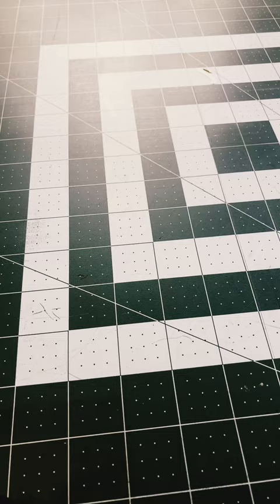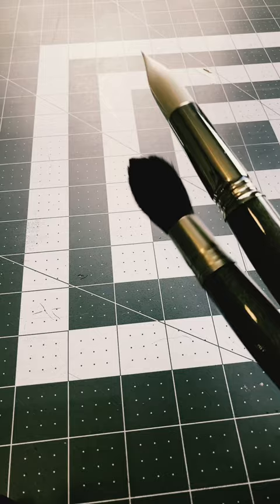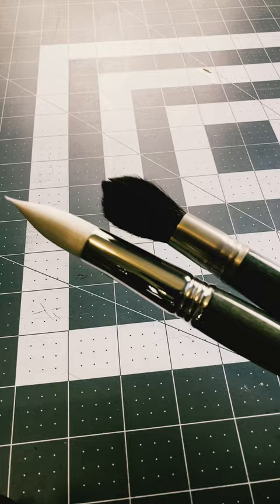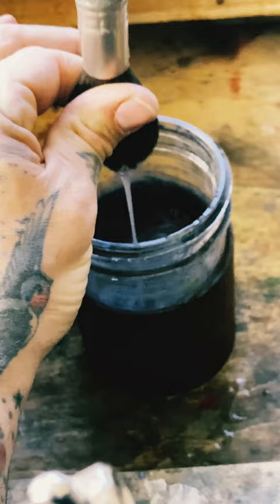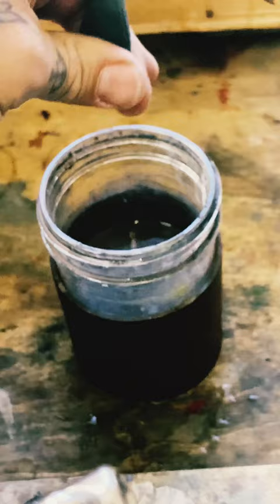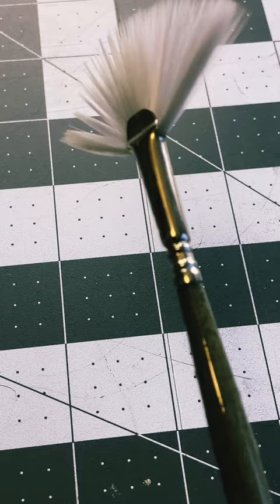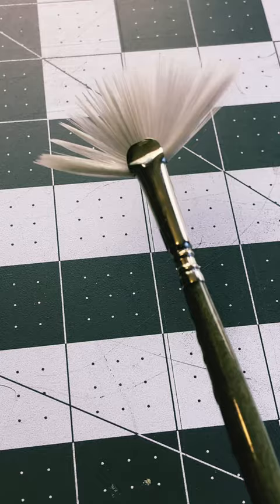Master Watercolor Painting with Specialty Brushes!